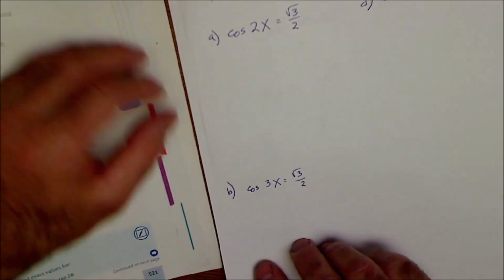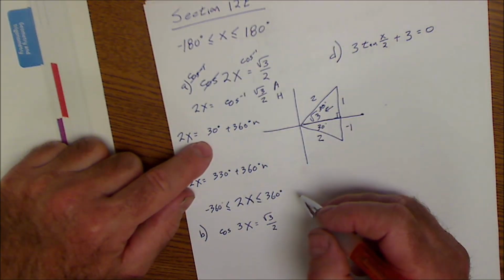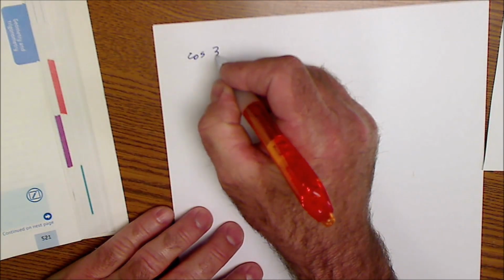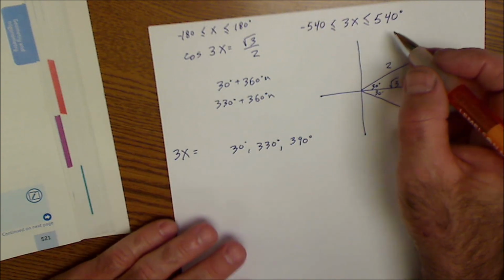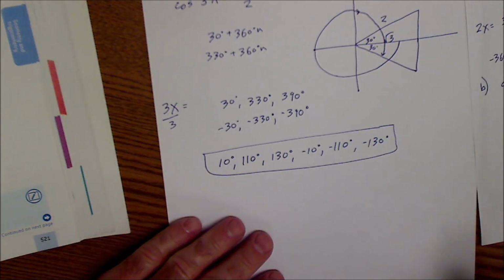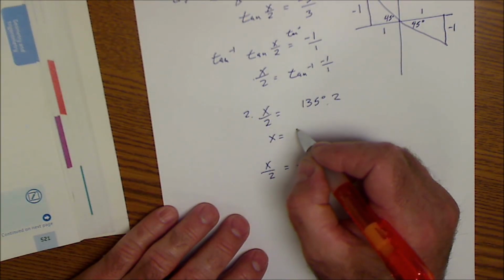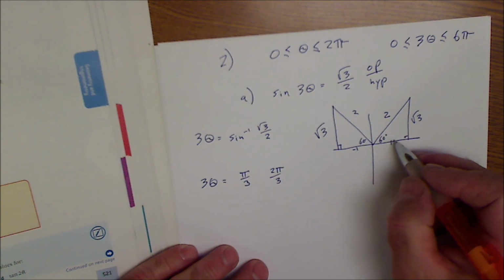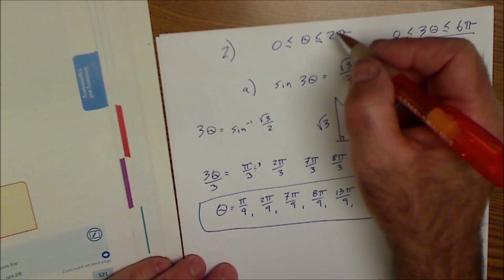Cos 2X, Solving Trig Equations When the Angle is Multiplied by 2, Sin 2X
This video goes over how to solve trig equations with a domain and the angle is multiplied by a number. Sin 3 theta=root 3 over 2. 3 tan (x/2) + 3 = 0. cos 3 x = (root 3 / 2). Domain values of theta or x between o and 180 or between o and pi. Solving for cosine using multiple angles. Oxford text IB math SL chapter 12, International bachelorette.